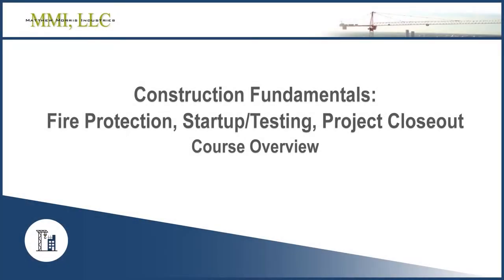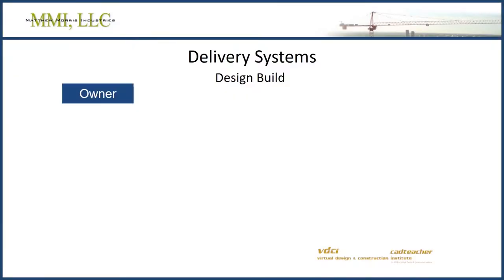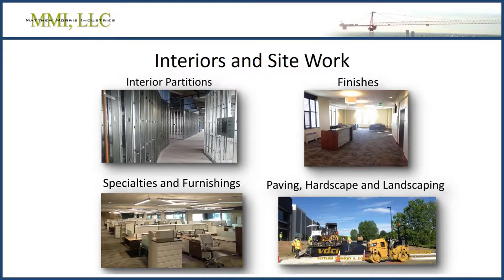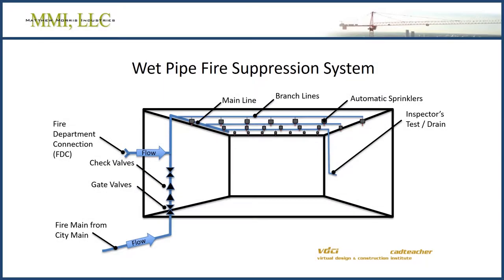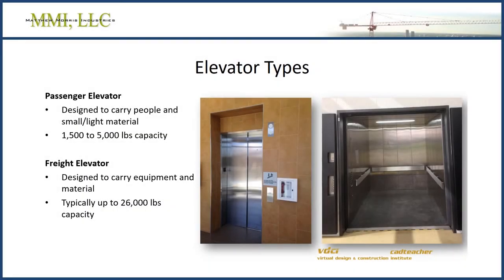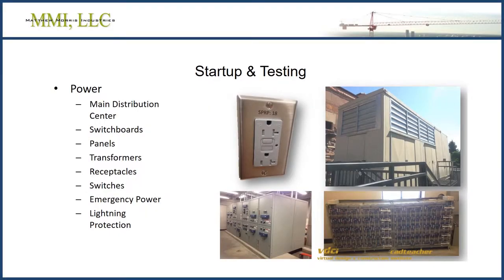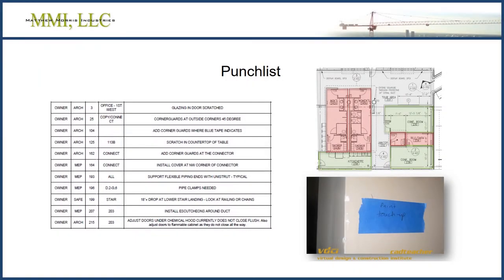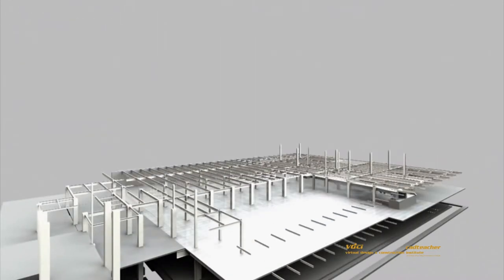Construction Fundamentals - CFC 106 Fire Protection, Startup & Testing, Project Closeout